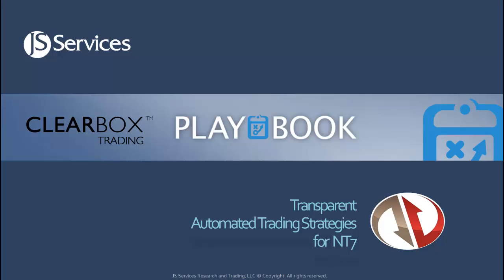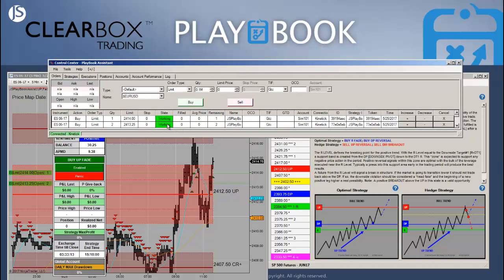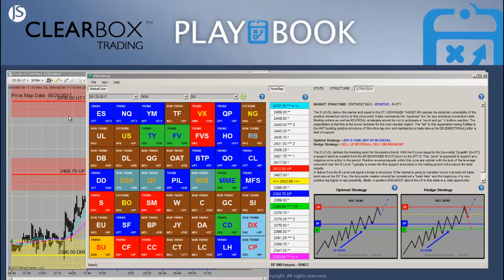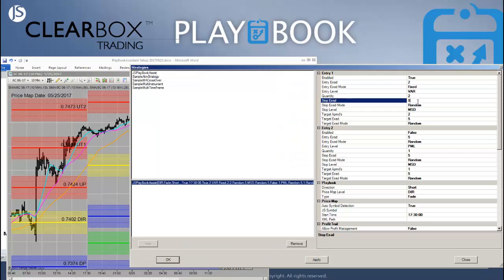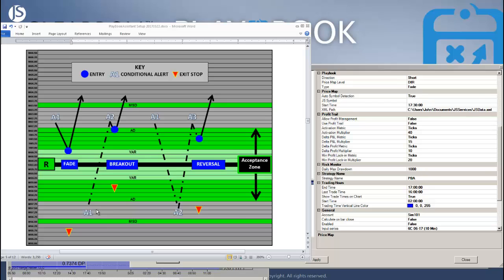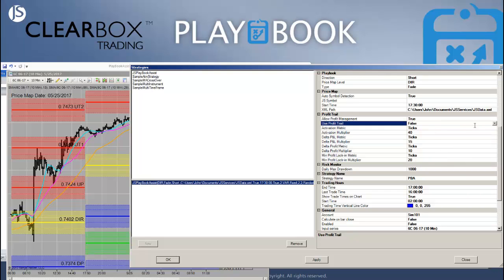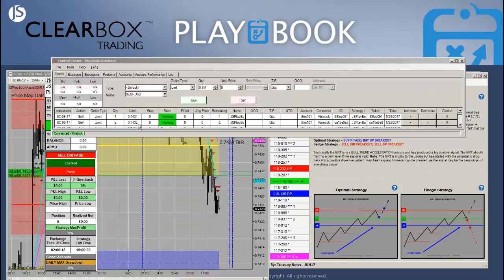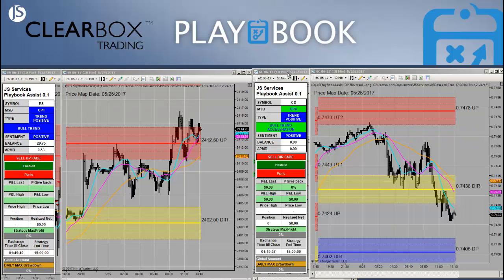JSCLEARBOX PlayBook Assistant NT7 Set-up Tutorial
This video goes over the set-up procedures for JSServices Clearbox automated trading templates for NinjaTrader NT7. Risk Disclosure